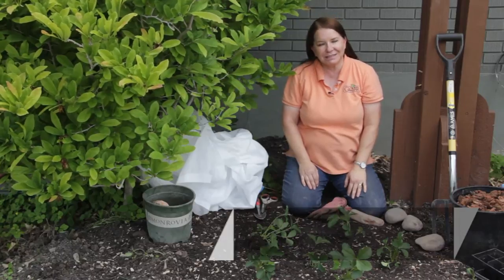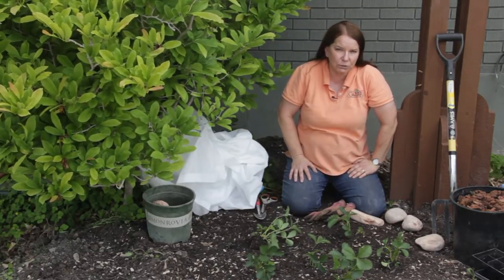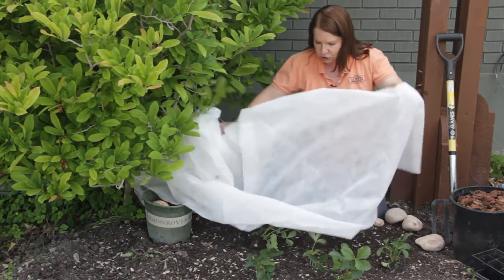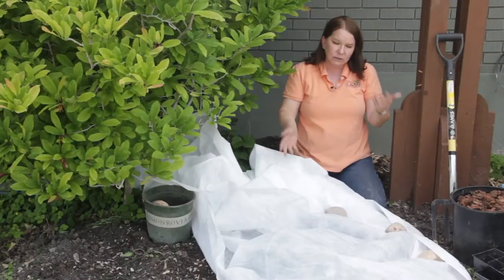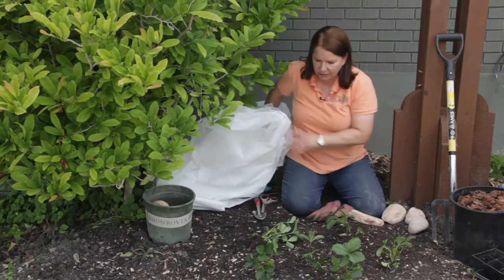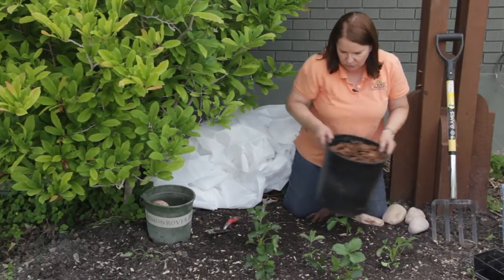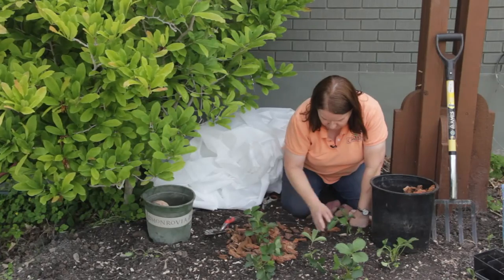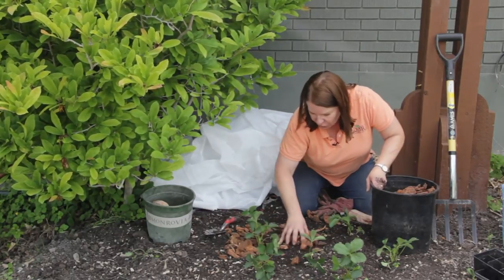How to Grow Strawberries in Cold Weather : Grow Guru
Growing strawberries in cold weather requires fertile, well-drained soil. Grow strawberries in cold weather with help from a Utah-certified nursery professional in this free video clip.

Series Description: How you will go about planting depends largely on what you're planting in the first place. Get tips on planting with help from a Utah-certified nursery professional in this free video series.